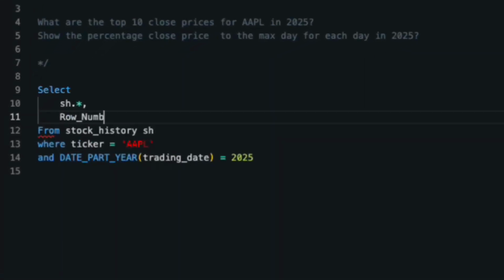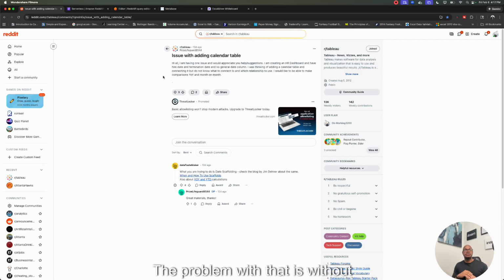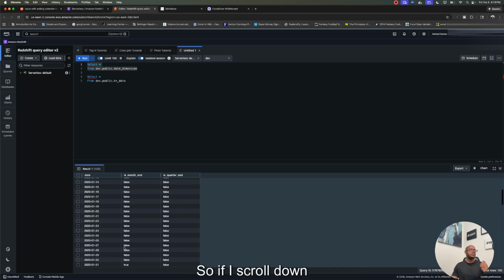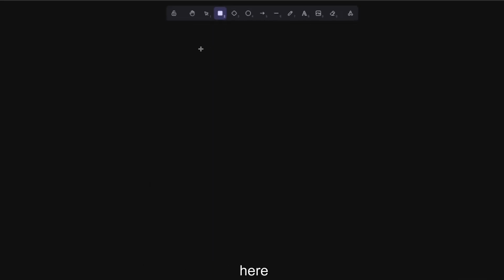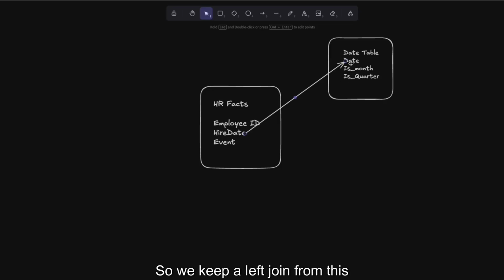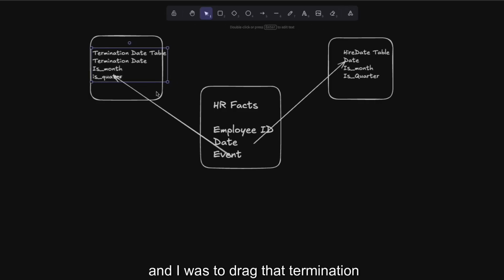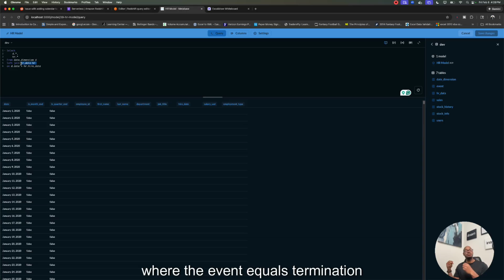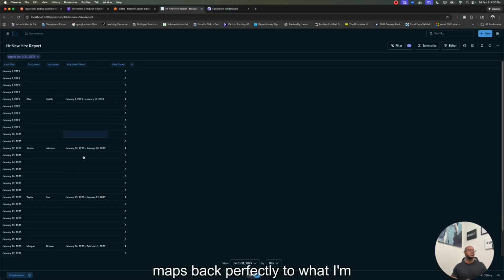How to handle multiple dates in a Fact table in Metabase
In this Metabase tutorial, we explore advanced data modeling techniques for handling multiple dates in a fact table.

We’ll walk through the Role-Playing Dimension concept, showing you how to join your Fact Table to the same Date Table multiple times to get accurate reporting for any date attribute and how to use scallfolding to fill in missing dates that aren't in the fact table.

Timestamp
00:42 - Review Reddit Questions
03:15 - Review Calendar Date Table
05:05 - Visualize Database Relationships in Excalidraw
08:55 - Review Metabase Report